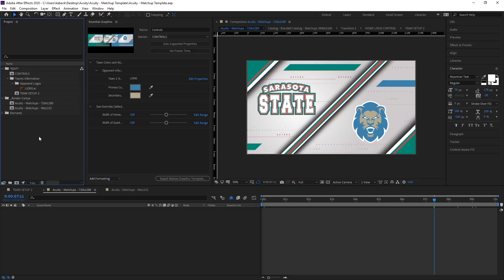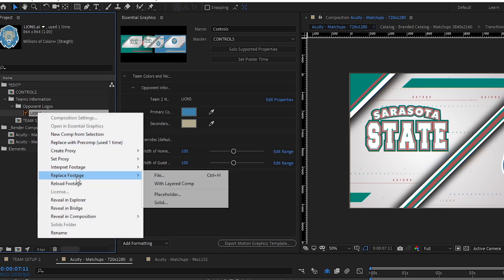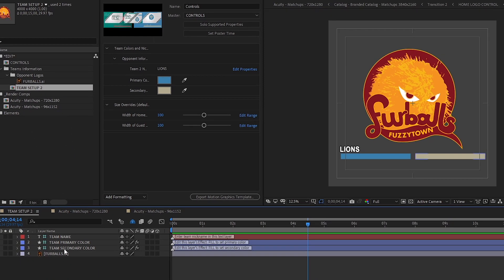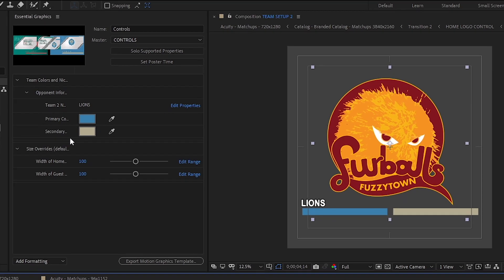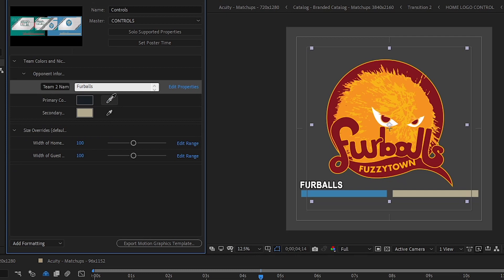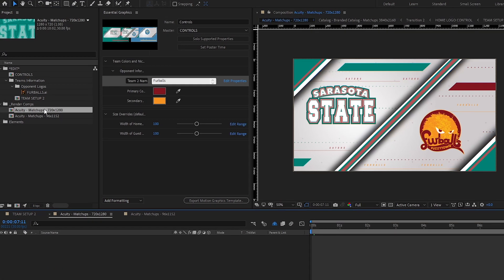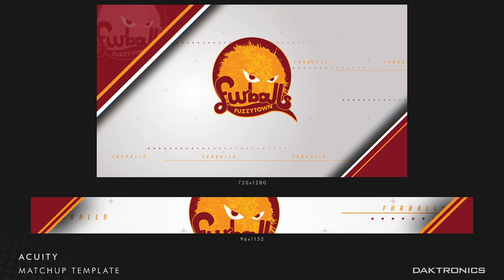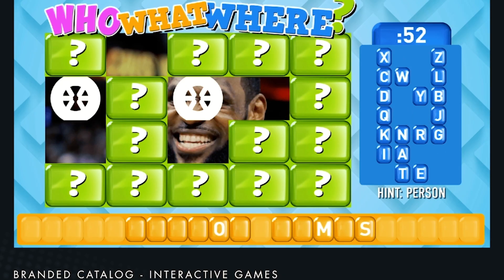How to Easily Create Professional Animations for Video Boards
Follow along with our guy Kyle, as he shares how to easily create professional animations for video boards using templates from Daktronics Creative Services.